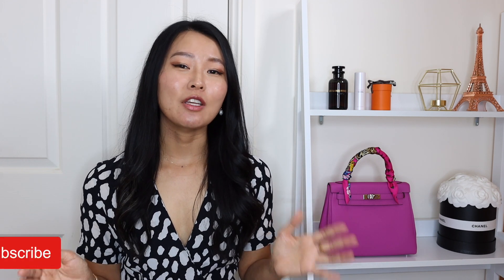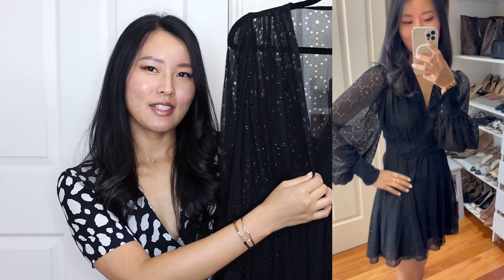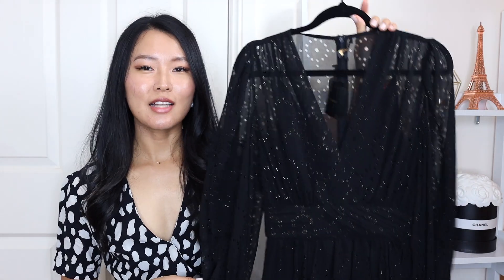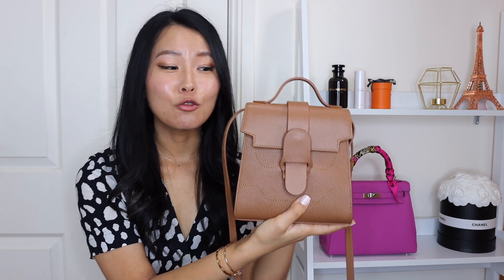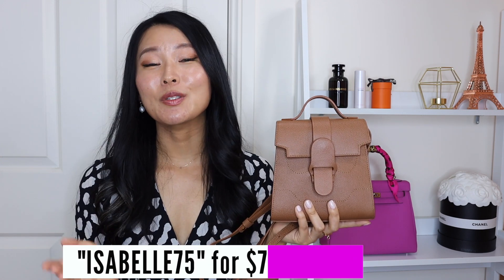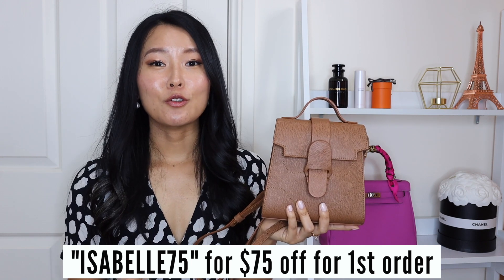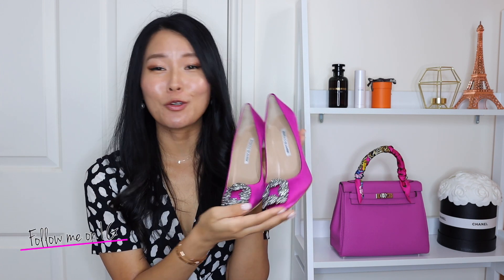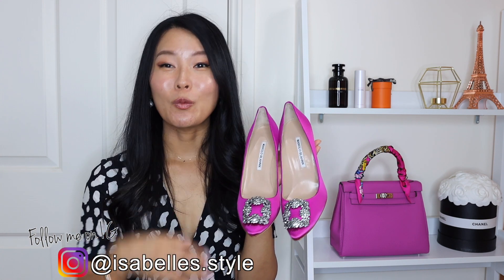Festive season HAUL 2020 | Manolo Blahnik heels (Finally😆), Maje dresses, new Senreve bag!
↓OPEN ME PLEASE↓

Here are some items I recently added to my wardrobe, and these items are so perfect for the upcoming festive season:)

1/ Maje black + gold glitters dress (TTS, I got size 34 for snug fit)

2/ Maje navy dress (TTS, I got size 36)

    Code “ISABELLE” for $50 off any order
    (Order total needs to be $300+)

4/ Manolo Blahnik Hangisi pumps in purple (runs slightly large, size 1/2 down)

Xx Isabelle

Code “ISABELLE75” for $75 off first purchase (order has to be over $300)